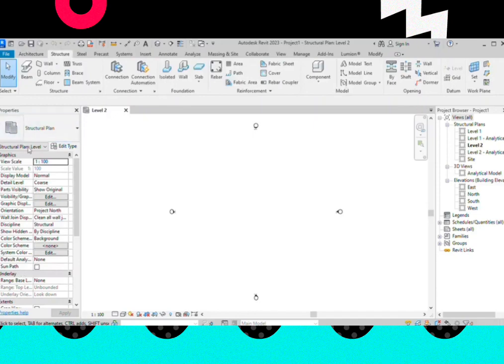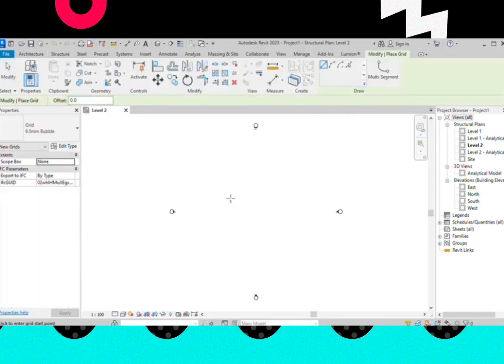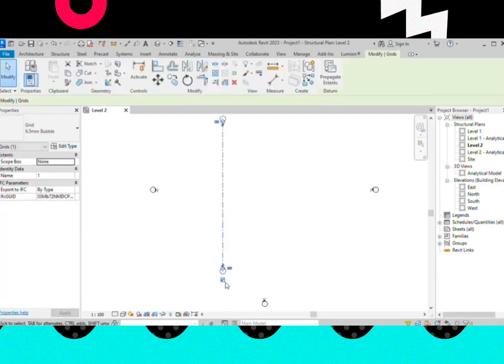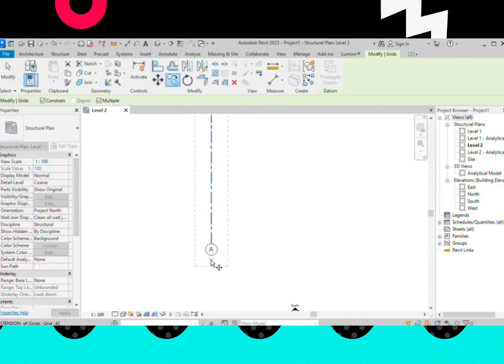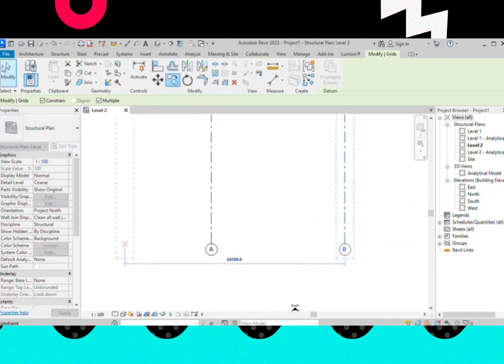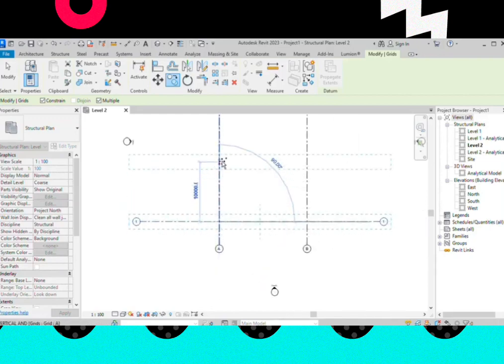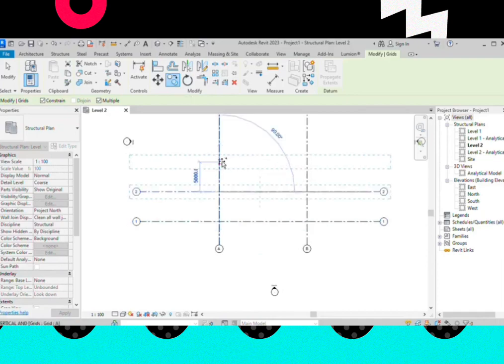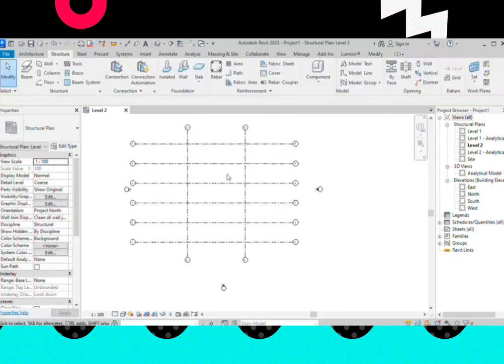How to design steel truss | How to model steel truss in Revit